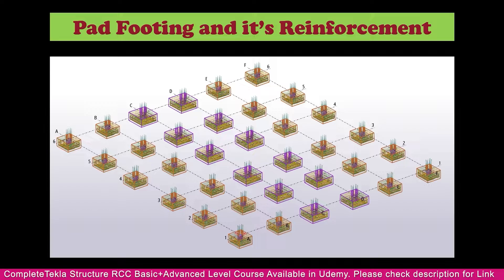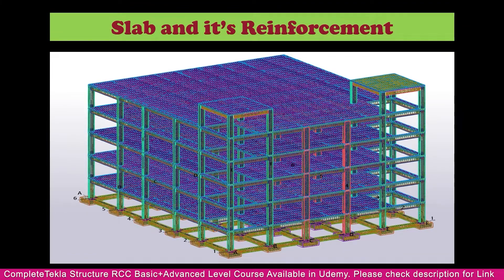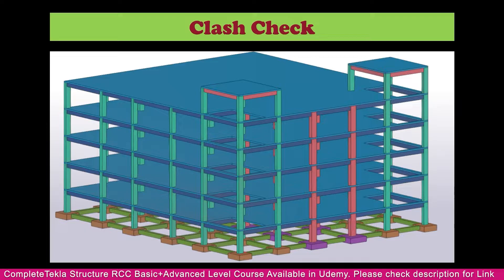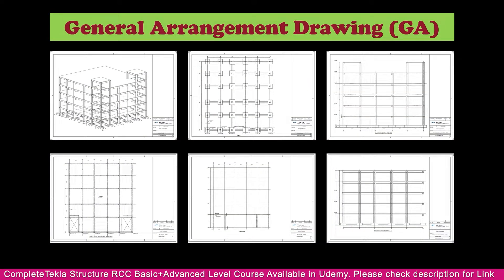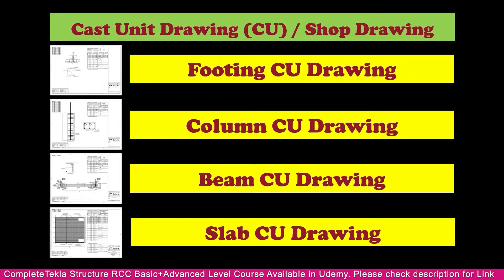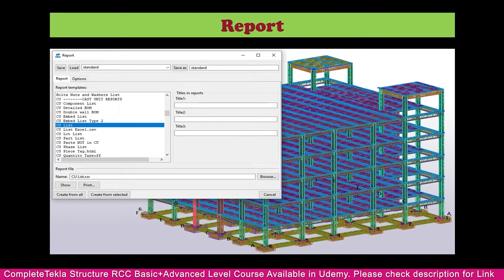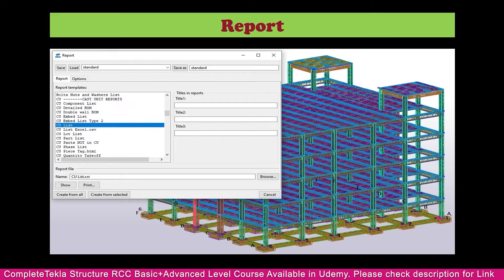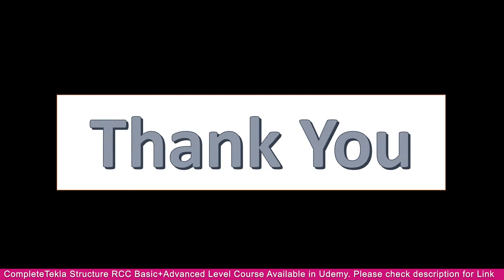1 Tekla Structure Concrete RCC Project Introduction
1-Tekla Structure Concrete -RCC Project Introduction